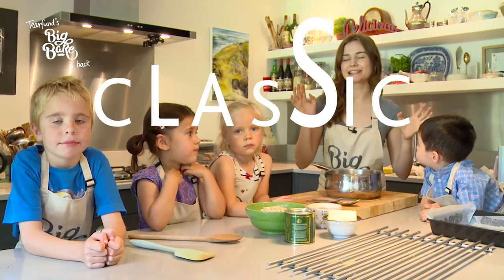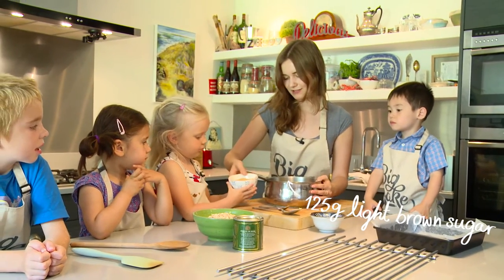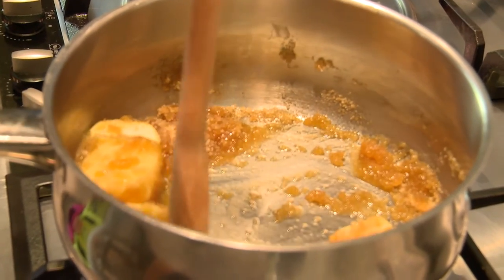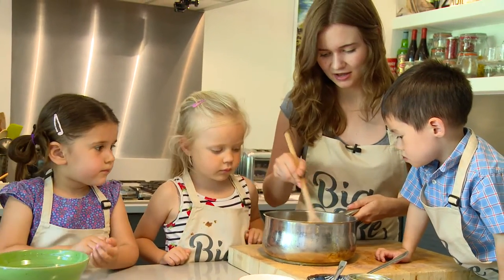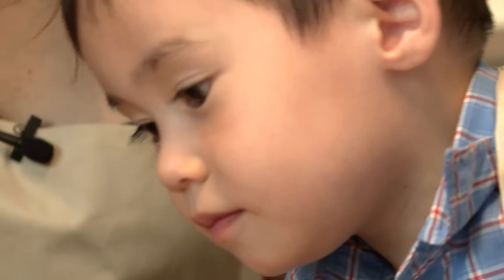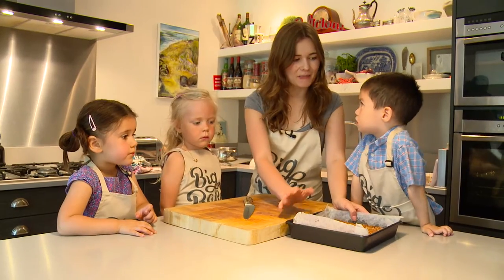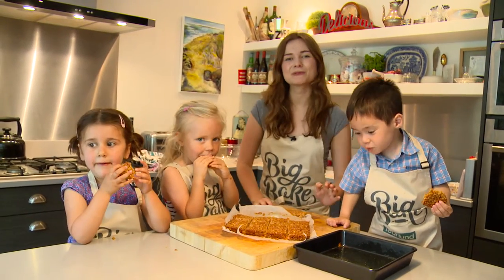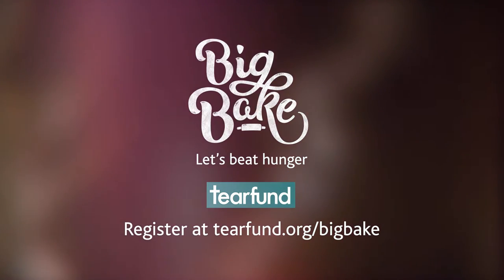Big Bake FLAPJACKS with Little Bakers, featuring Martha Collison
Martha Collison – Tearfund ambassador and former Great British Bake Off contestant – and her Little Bakers create easy-to-make, super delicious Classic Flapjacks for this year's Big Bake.

To hear more stories of communities and churches coming together to release themselves from poverty follow us on:

All recipes can be found in Martha's brand new book, Twist: Creative Ideas to Reinvent Your Baking by Martha Collison (HarperCollins) £16.99, is out now. This recipe is taken from page 120.